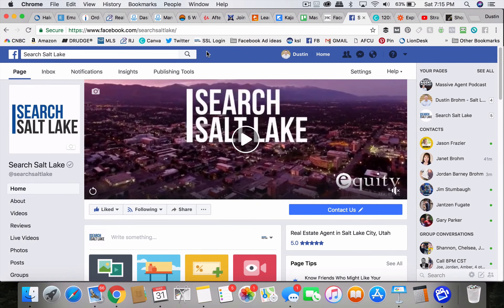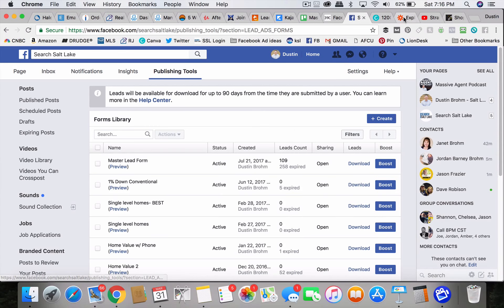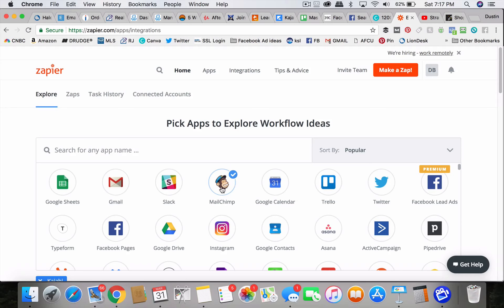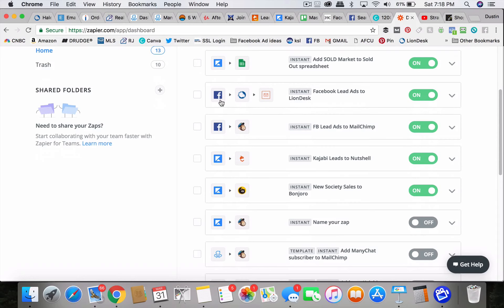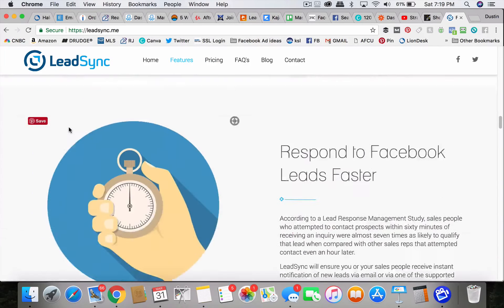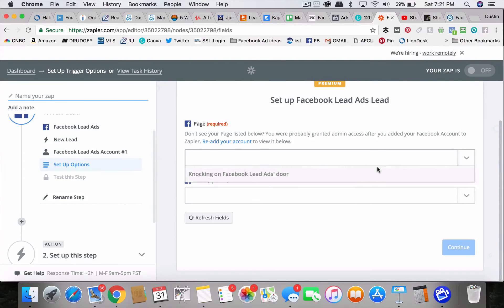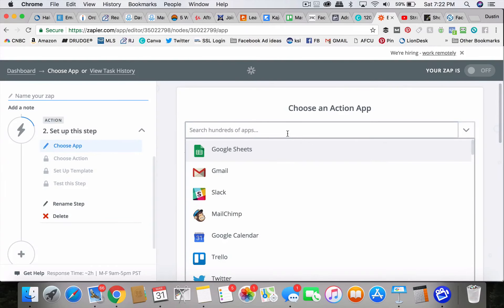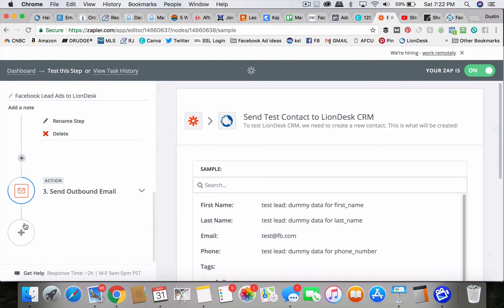How to Retrieve Your Leads from Facebook Lead Ads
More lead gen training for Real Estate Agents and Loan Officers

First, you had to learn how to get more real estate leads. You settled on running Facebook Ads, and learned about Facebook Lead Ads. You published an ad and after a few days, you wondered where your leads are! Well, with Facebook lead ads, you first need to learn how to retrieve the leads and create a system for sending each new lead into your CRM and/or to yourself as a text. Here's how to setup that system and retrieve leads from lead ads.

*This is just one of the many training videos provided in the Massive Agent Society for real estate agents and loan officers.

Dustin Brohm is the host of the Massive Agent Podcast, and a finalist for the 2019 Inman Innovator of the Year Award. He’s a Co-Founder of the Industry Syndicate real estate podcast network.

Dustin is a keynote speaker on all things real estate marketing, social media, podcasting, and lead generation and has spoken on stage at Gary Vaynerchuk’s Agent2021, Inman Connect, HousingWire, and more. Dustin is also a Realtor w/ eXp Realty in Salt Lake City, Utah.